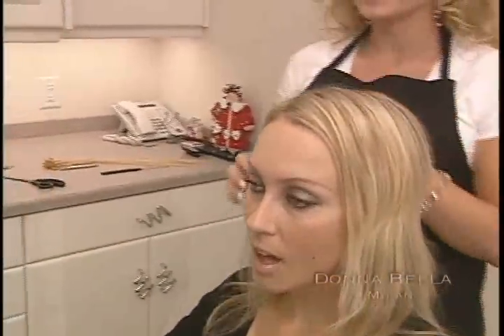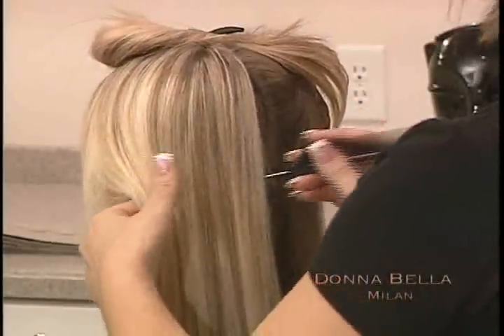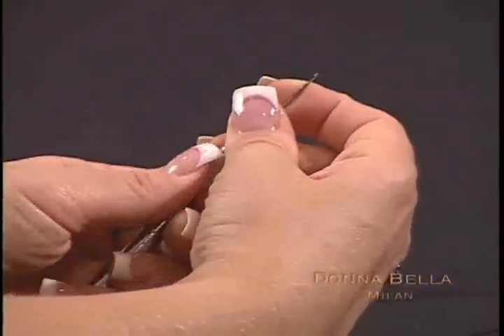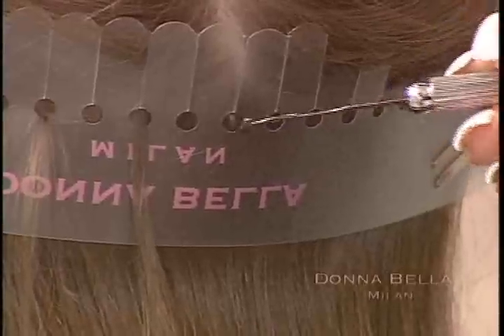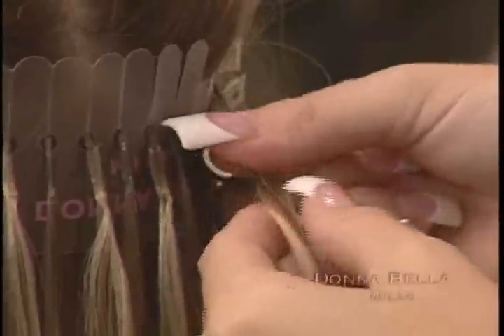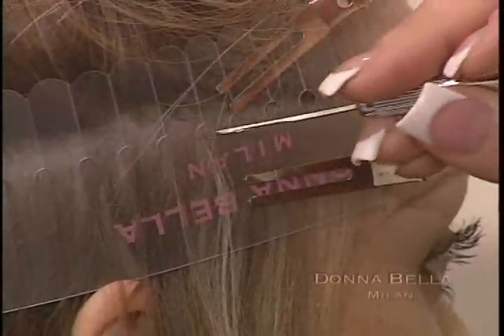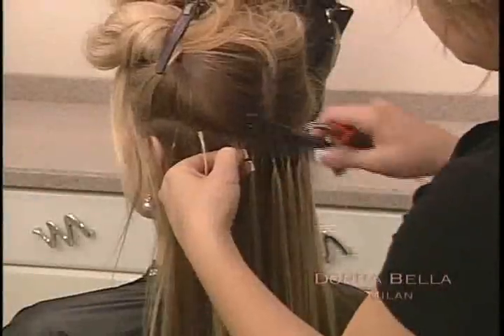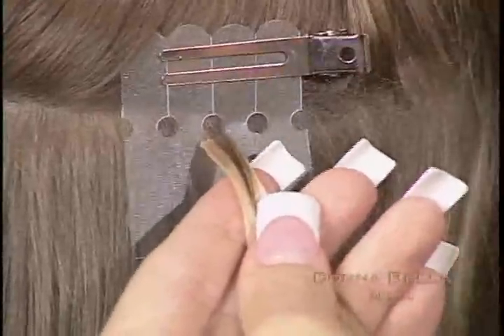Donna Bella U-Link bond hair extensions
Donna Bella Milan offers bond based as well as non-bond based hair extensions. For more info about hair extension methods visit the Hair Extension Guide